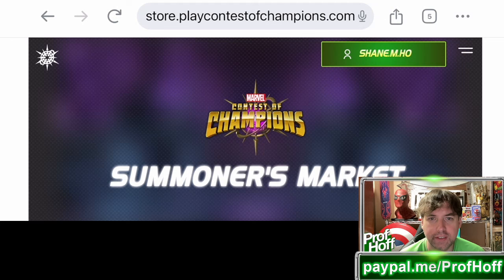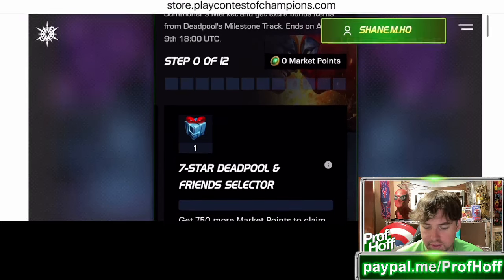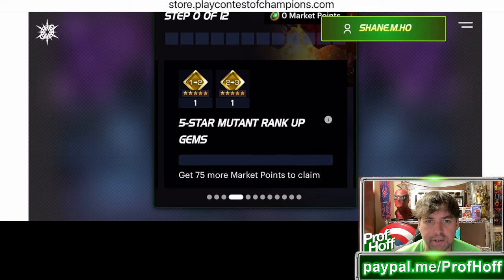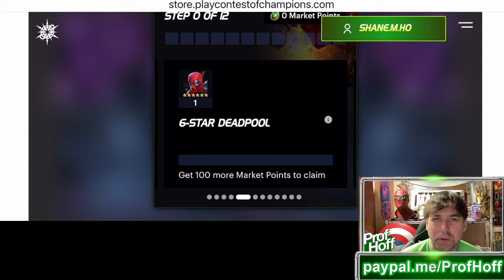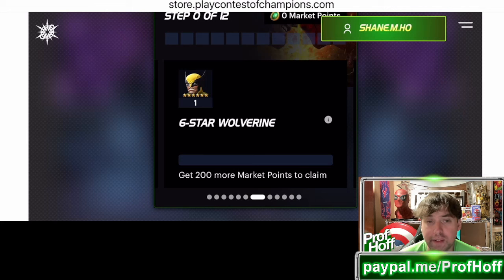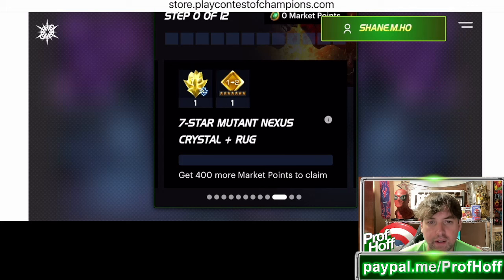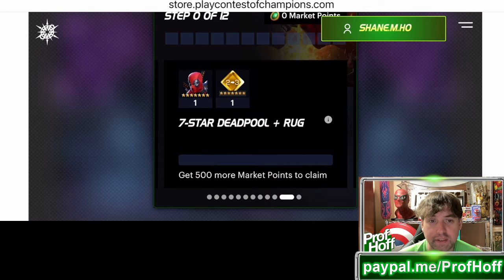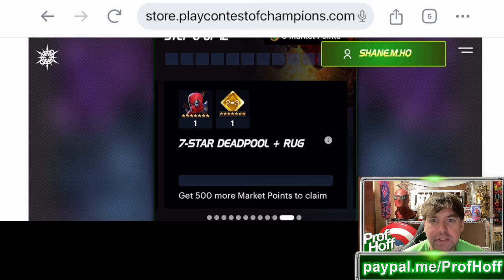HOW DID I MISS THIS?????